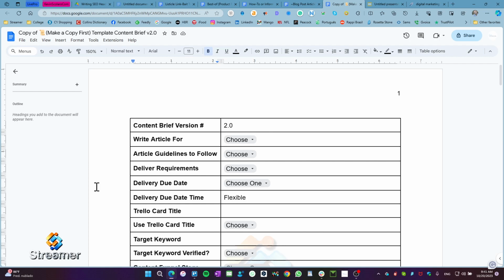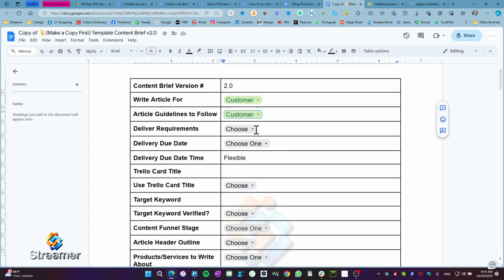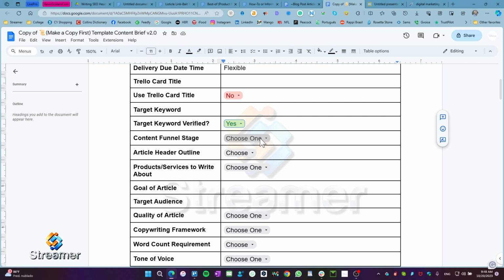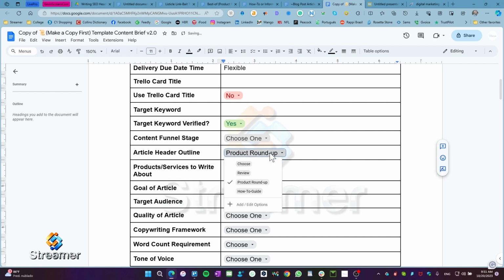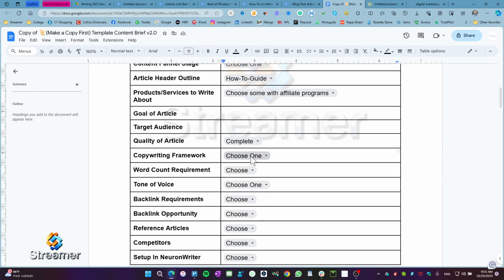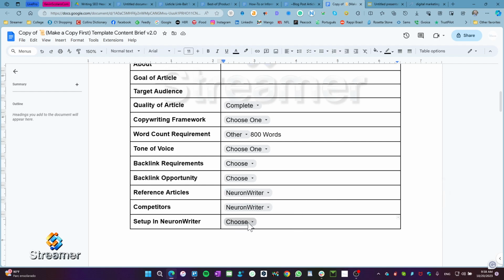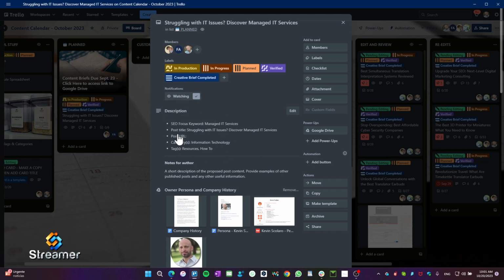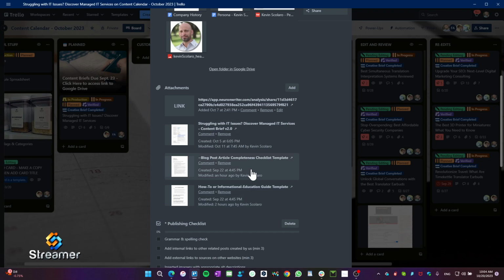Content Briefs and Writer Checklist Overview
In this video, I discuss what a content brief is and why it's so important for content teams. Learn about a content brief and find out why it's important for the content team members to have and use one.